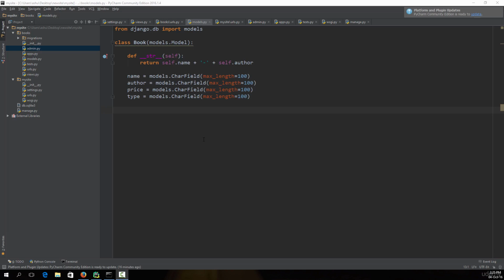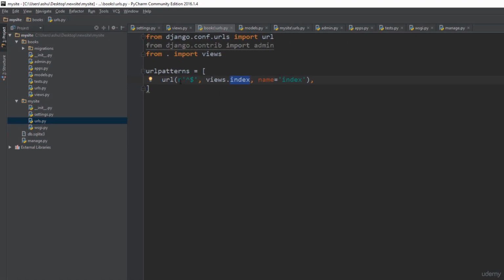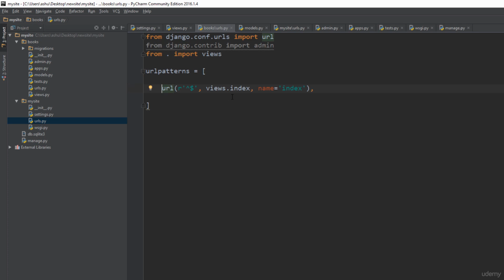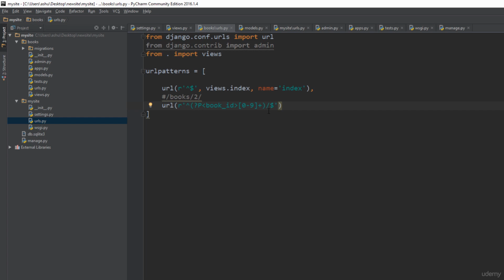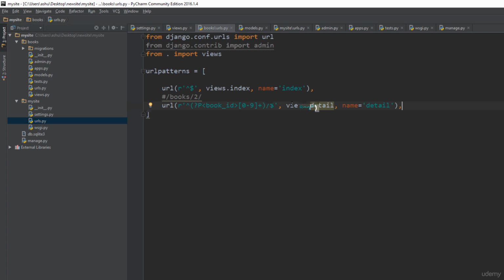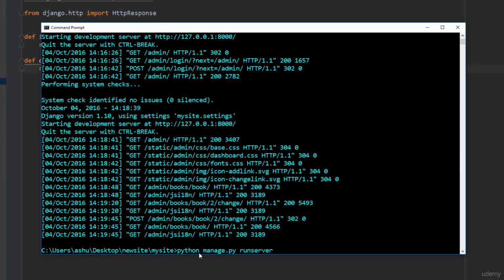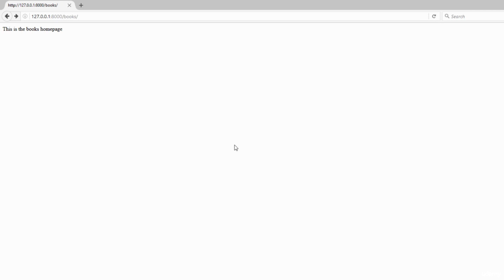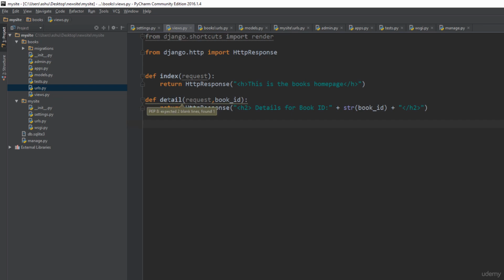172 Django tutorial 12 Creating Another View in Django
172 Django tutorial 12 Creating Another View in Django